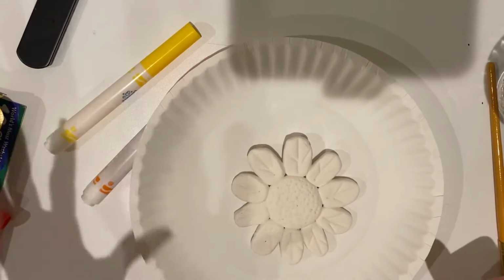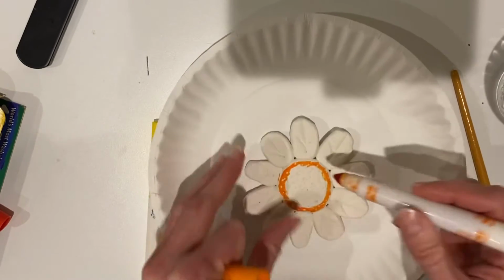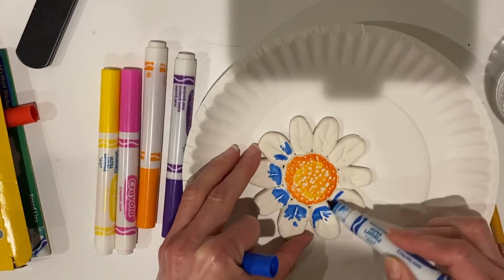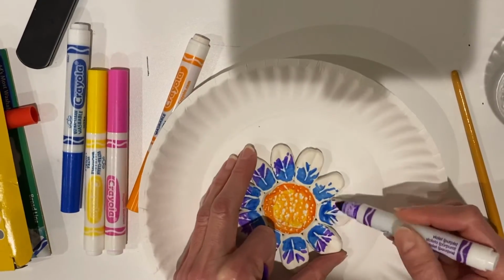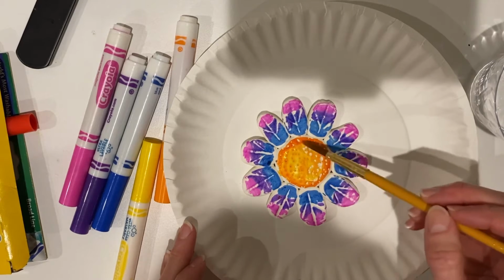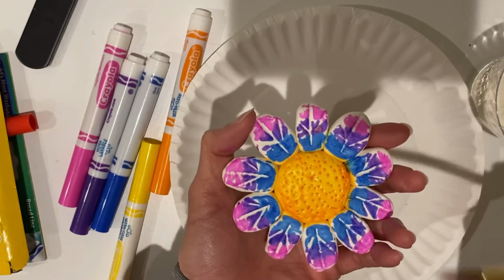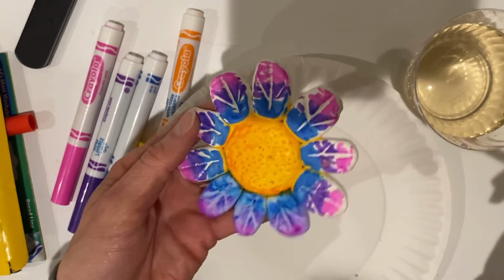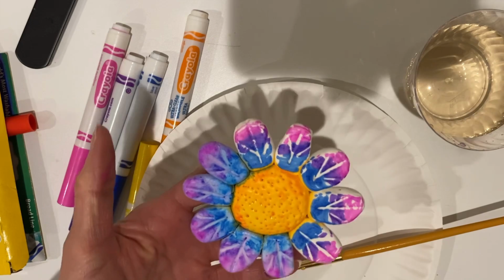Adding color to clay flower